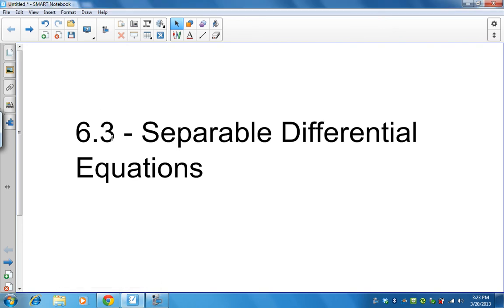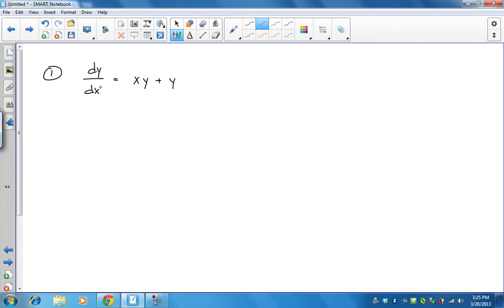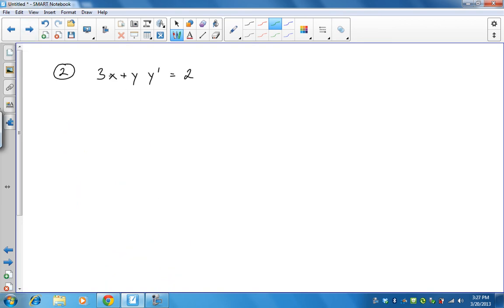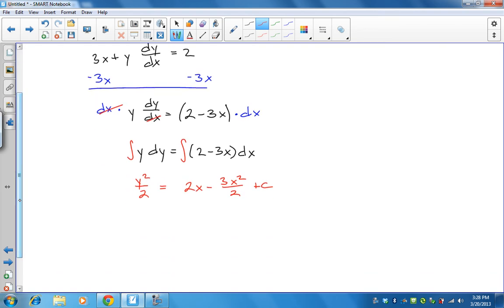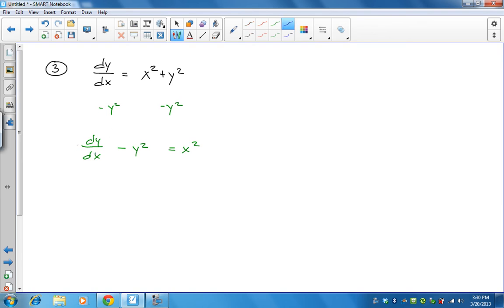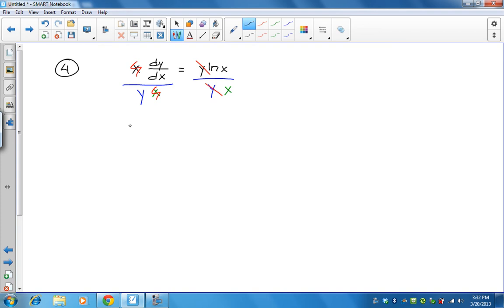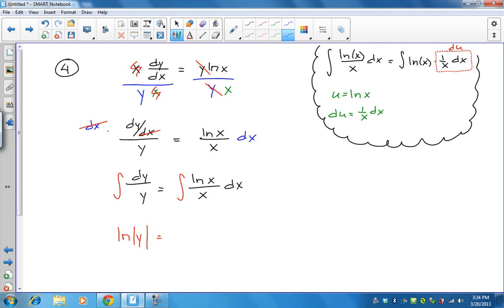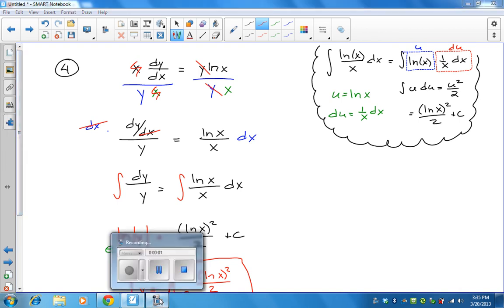6.3 - Separable Differential Equations 2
A lesson that includes four examples of solving differential equations through separation of the variables. No initial conditions are used in these examples.